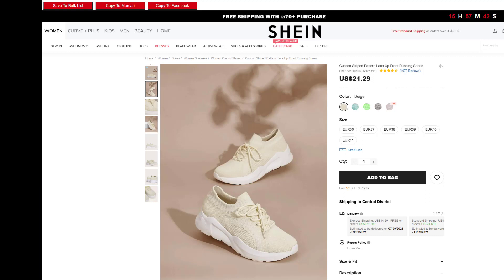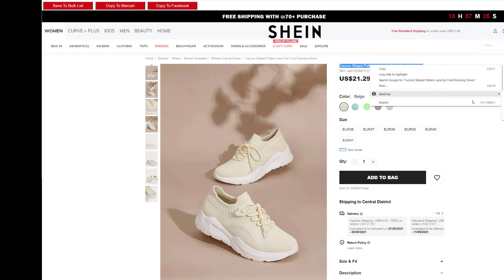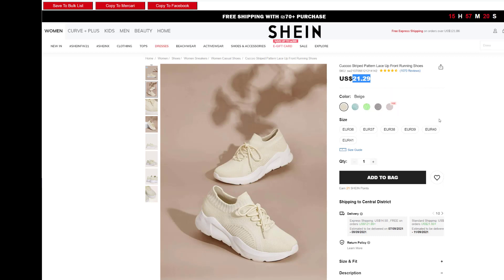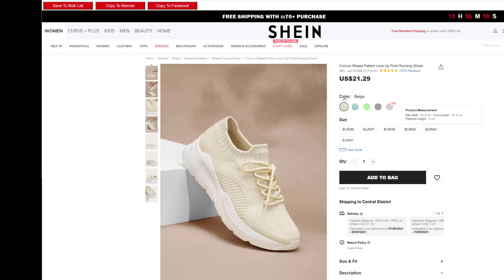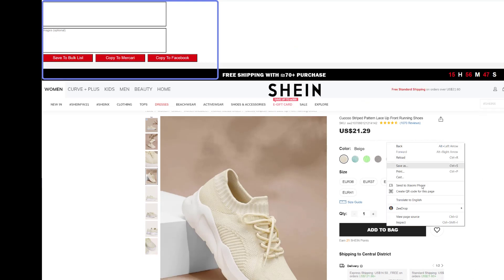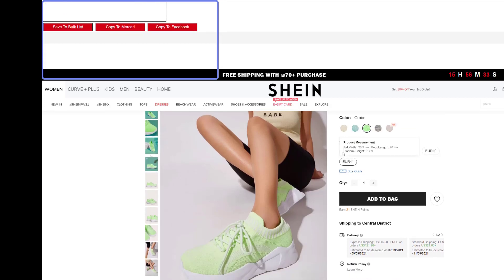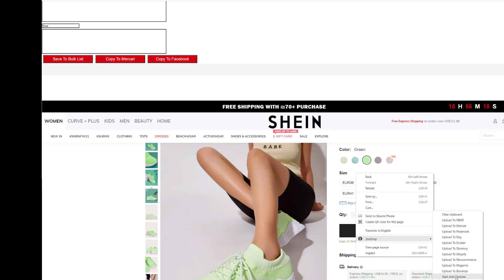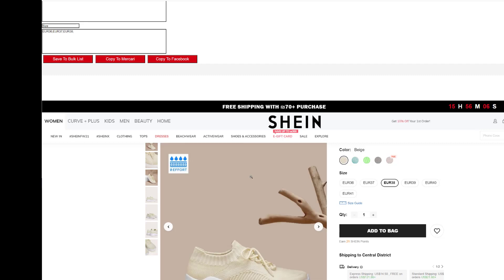ZeeDrop Support Upload From Any Website To Shopify/Woocommerce/Bonanza/Magento With Variations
Zeedrop.com